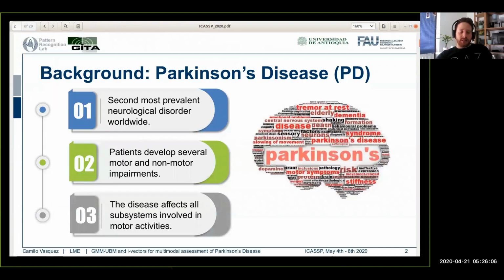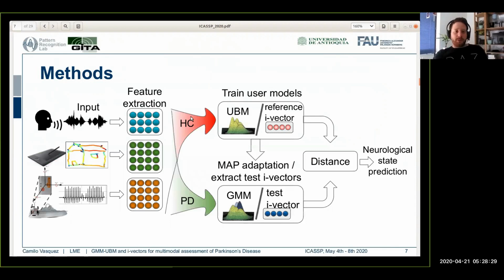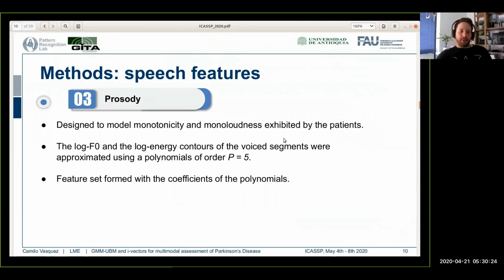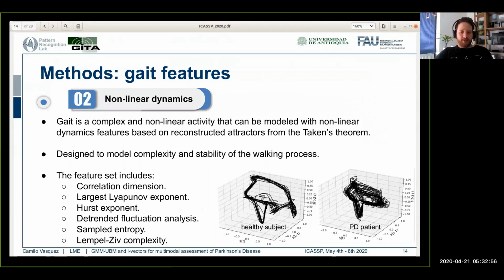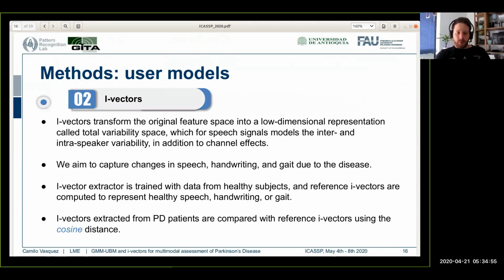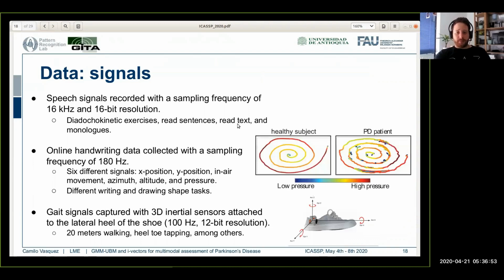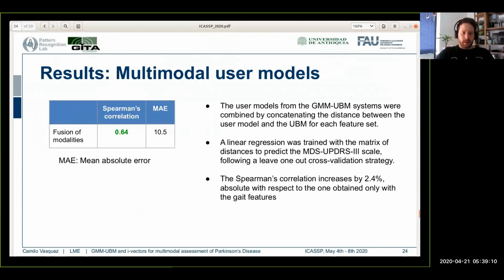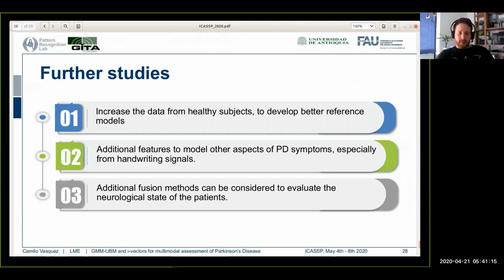ICASSP2020: User models based for multimodal assessment of Parkison's disease patients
This was my presentation during the International conference on acoustic speech, and signal processing (ICASSP, 2020) about "Comparison of user models based on GMM-UBM and i-vectors for speech, handwriting, and gait assessment of Parkison's disease patients"